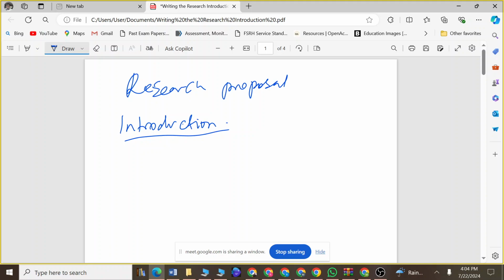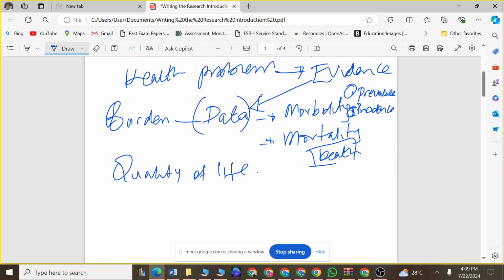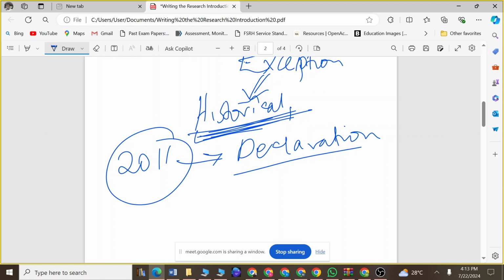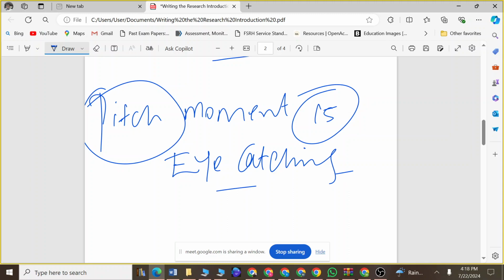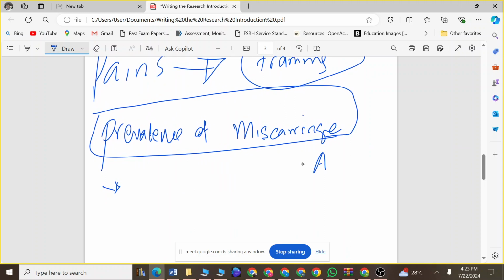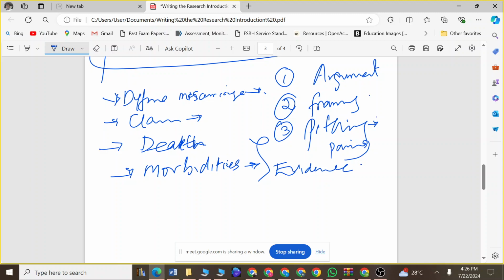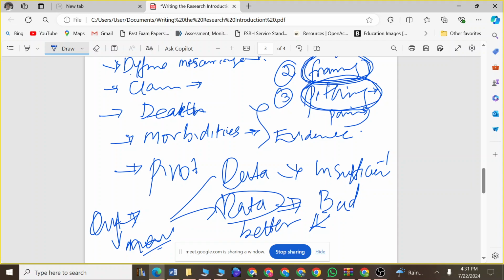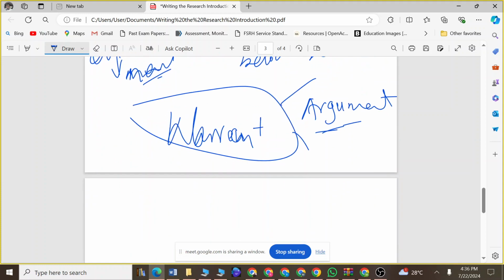Writing the Introduction of the Research Proposal